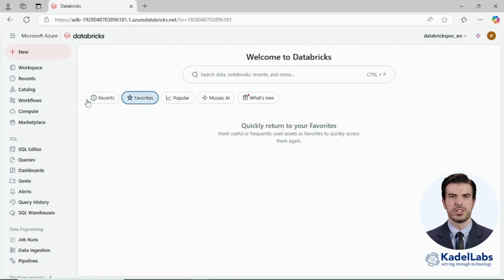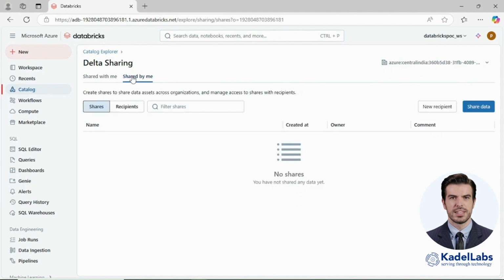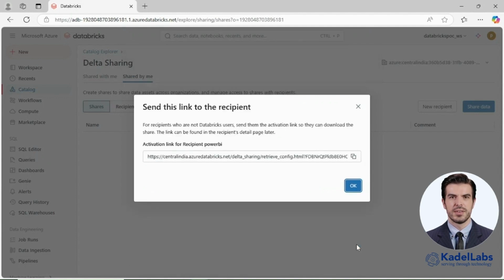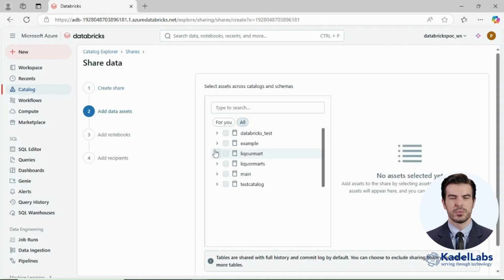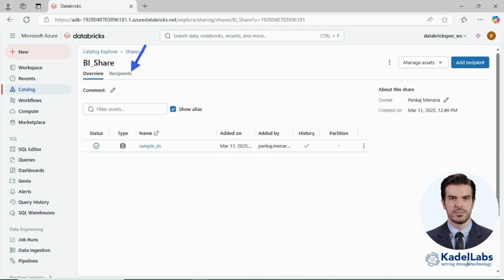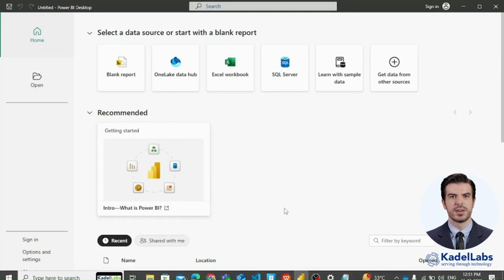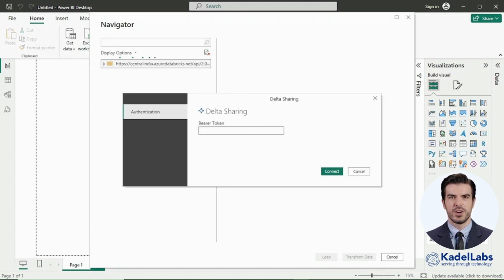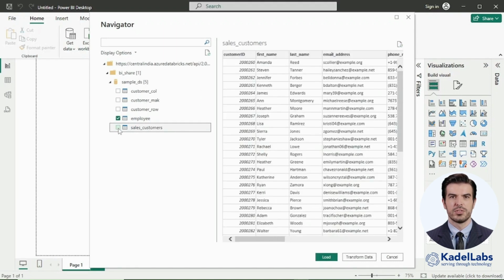How to connect Databricks to Power BI using Delta Sharing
Welcome to our quick demo on connecting Databricks to Power BI using Delta Sharing! In this video, we’ll guide you through the process of setting up Delta Sharing, creating a recipient, sharing data, retrieving credentials, and configuring Power BI for seamless integration.

You’ll learn how to securely access and analyze Databricks Delta Tables directly in Power BI, enabling efficient cross-platform data sharing.

 0:00 -  Introduction to Delta Sharing with Power BI
0:20 -  Set Up a Power BI Recipient in Delta Sharing
0:57 -  Set Up a Data Share for Power BI Integration
1:07 - Share Schema and Table in Delta Sharing
1:20 - Finalize Delta Sharing by Adding Recipient
1:31-  Retrieve Activation Link and Download Delta Sharing Credentials
1:42 - Configure Power BI to Access Delta Sharing
2:07 - Load Data from Delta Sharing into Power BI